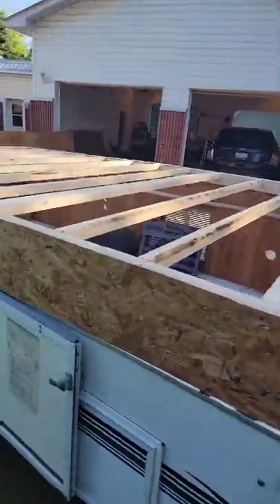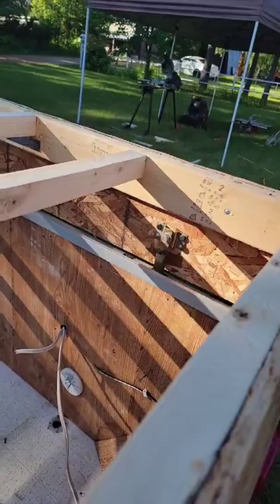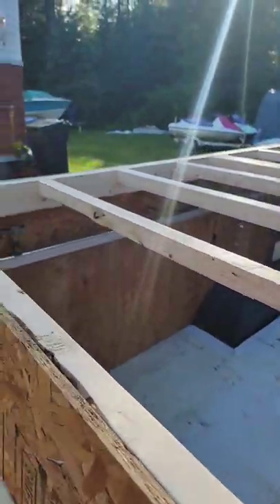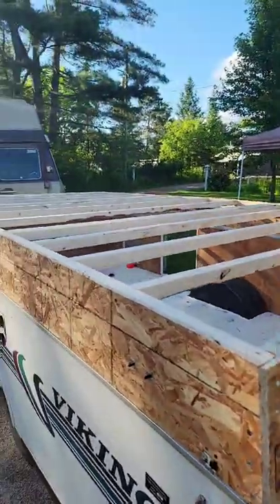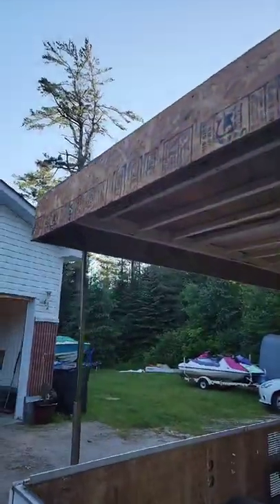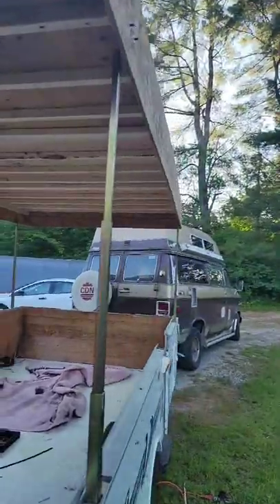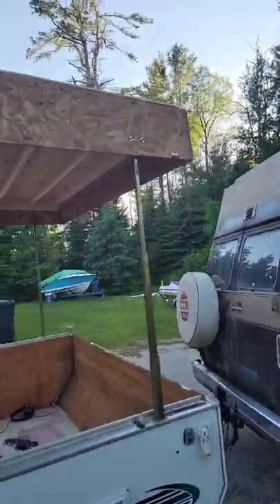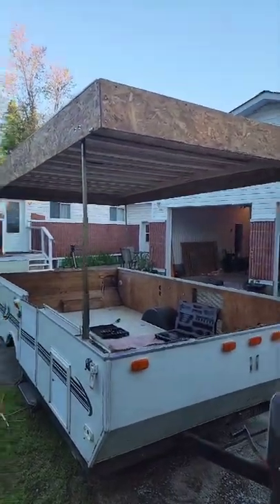Replacing a Tent Trailer Roof.